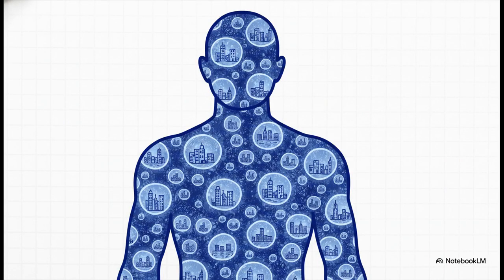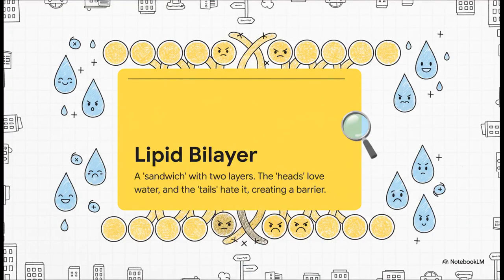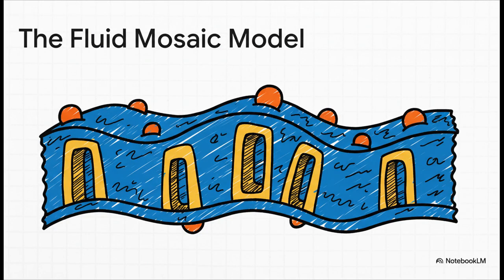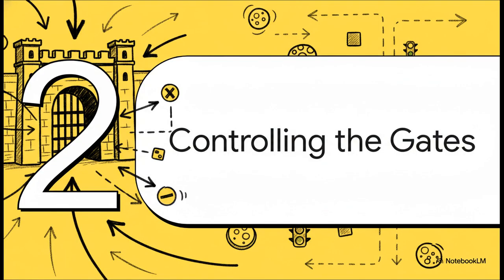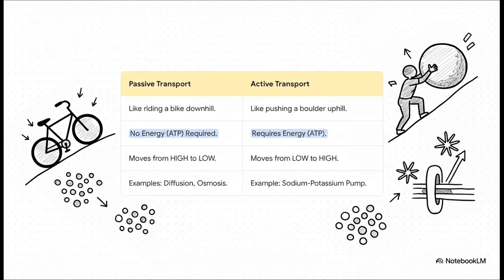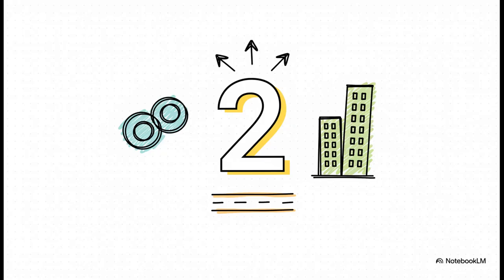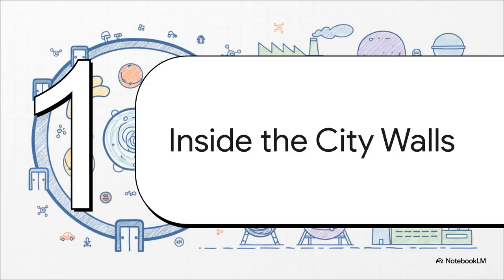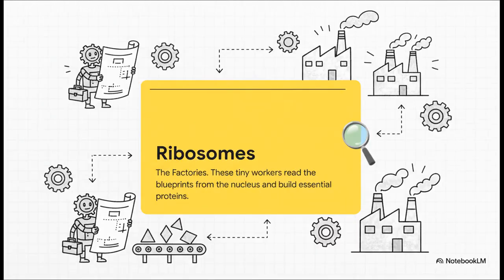The Cell and its orgenelles Your Body s Metropolis